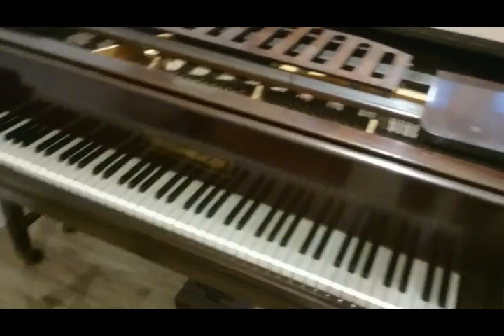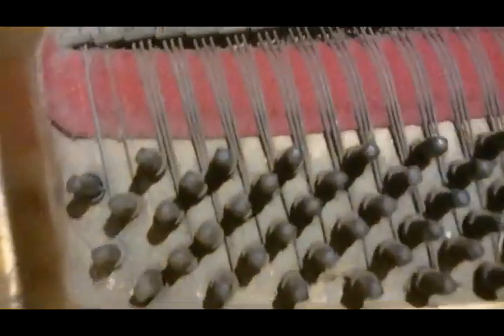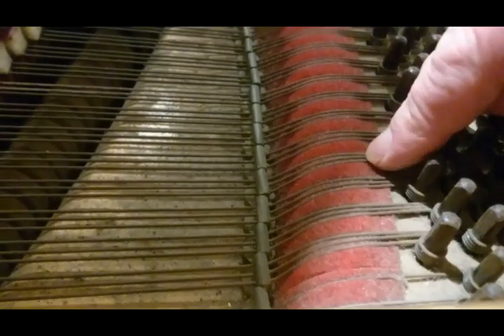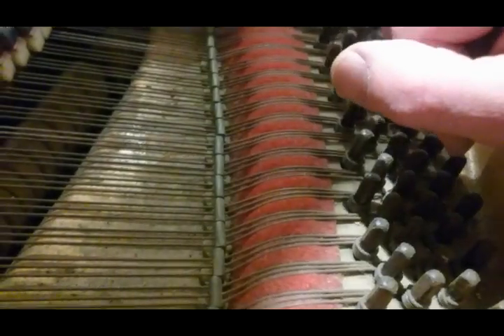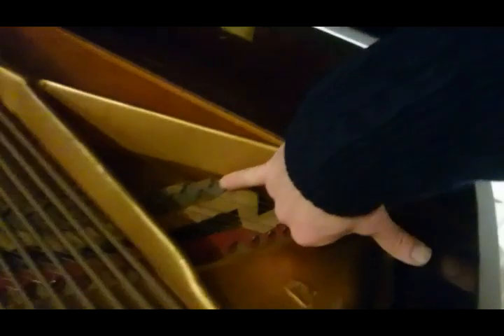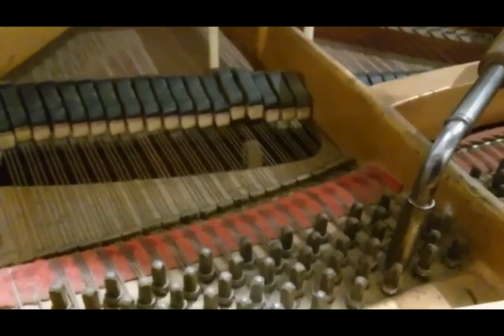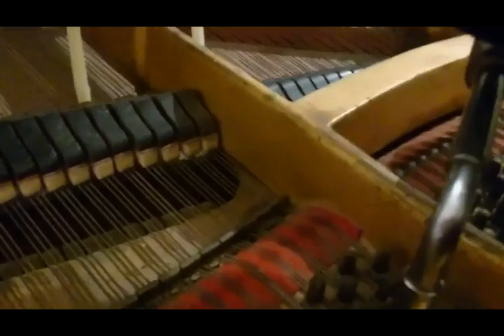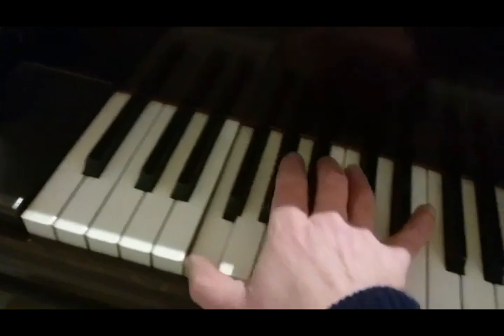Tuning another piano . . . with difficulties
A holiday house piano which clearly hadn't had attention for years and giving difficulties of racheting strings. Yes - I prefer Bechsteins, Bluthners, Broadwoods and Steinways!